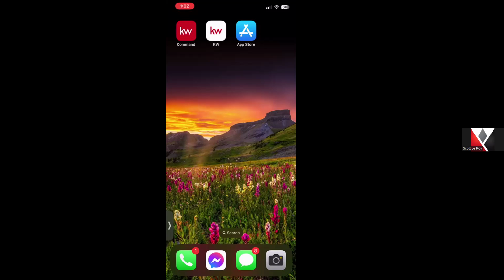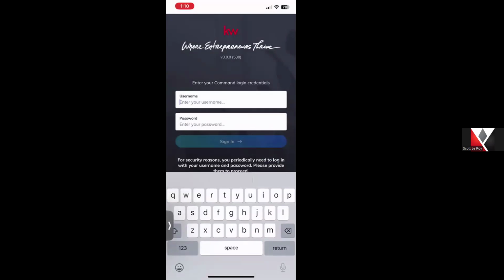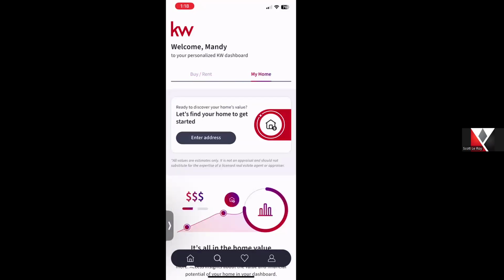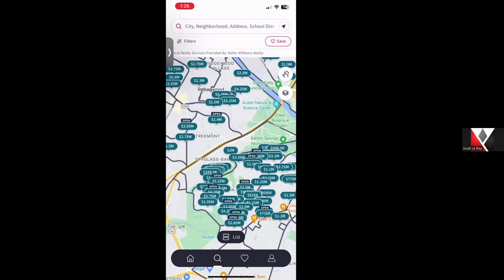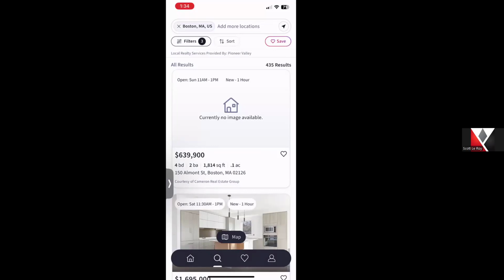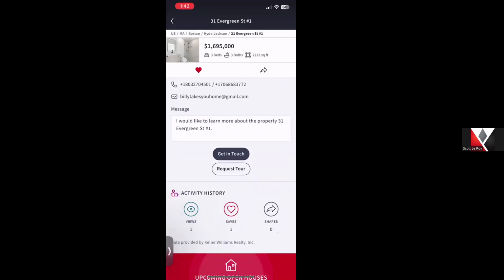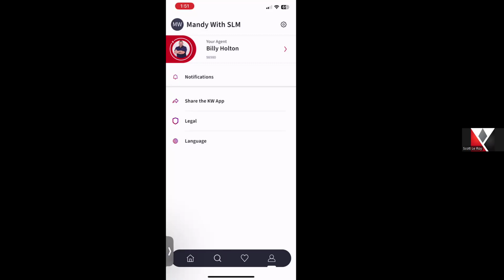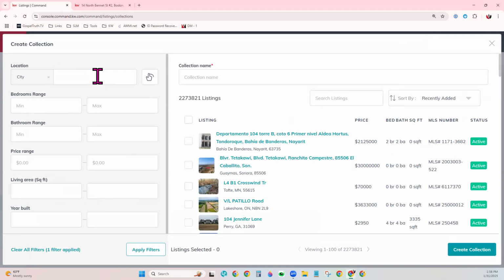Consumer Mobile App Overview 1/31